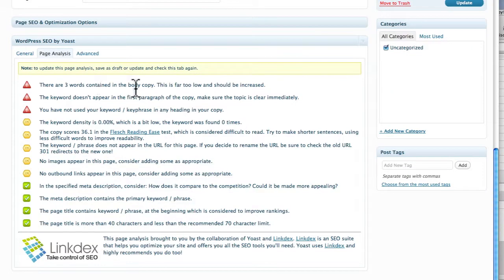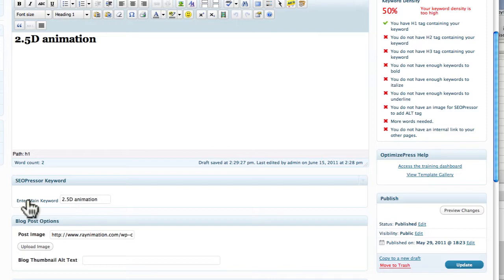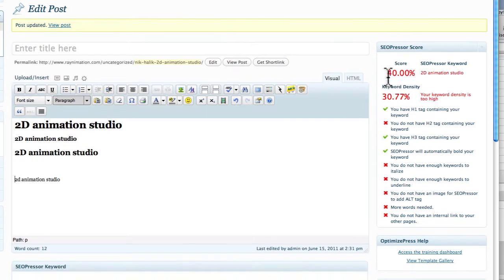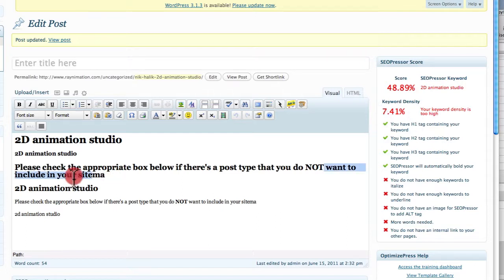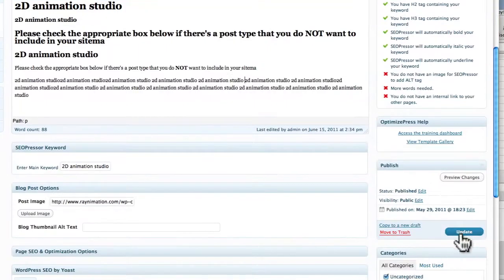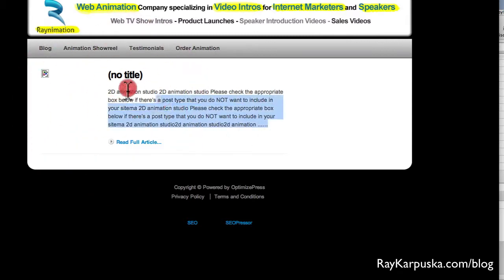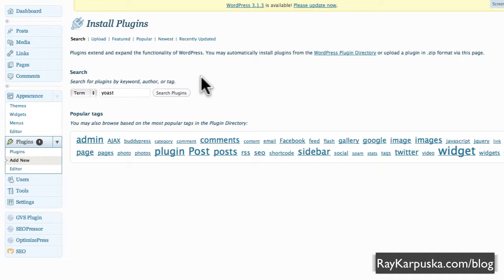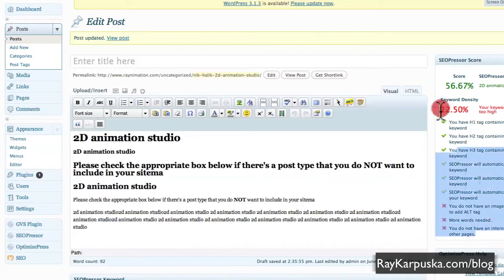Best Wordpress SEO plugin part2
best wordpress seo plugin part 2 pressor wordpress plugin